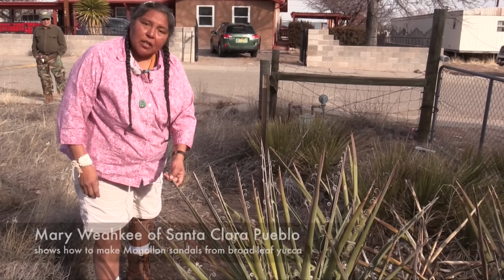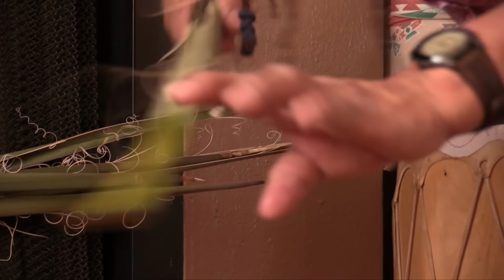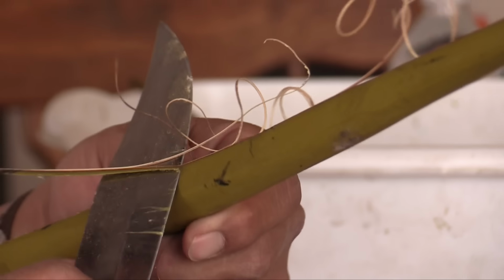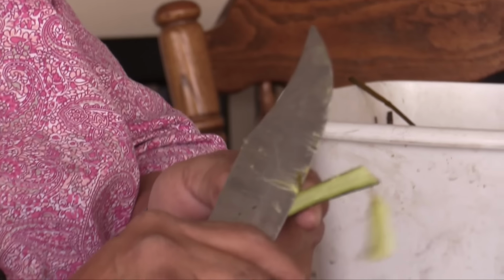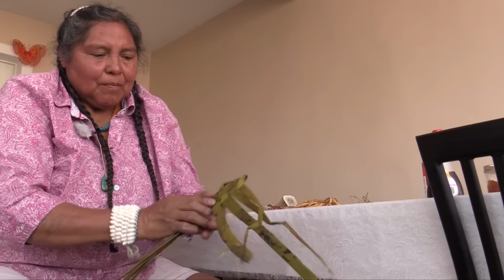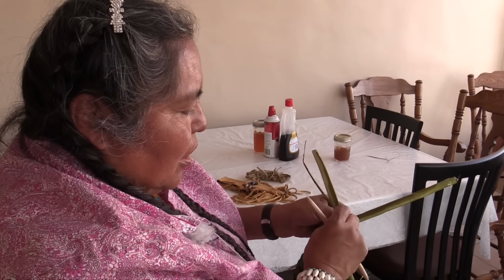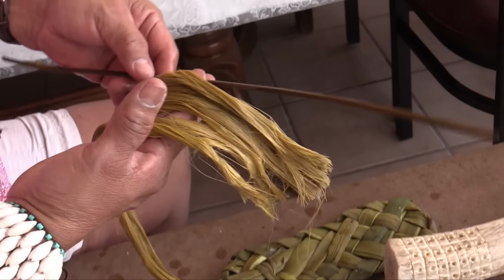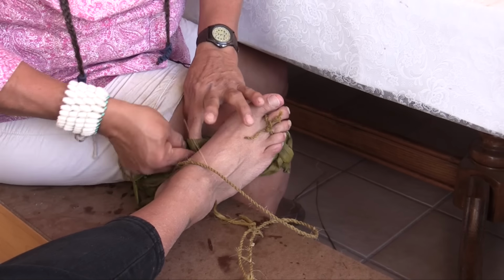Mary Weahkee makes Mogollon sandals from yucca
In this demonstration video, Mary Weahkee of Santa Clara Pueblo, an archaeologist with the Center for New Mexico Archaeology, shows the process of making a Mogollon-style sandal using woven broad-leaf yucca combined with fiber cordage from narrow-leaf yucca, reproducing a technique used hundreds and possibly thousands of years ago.